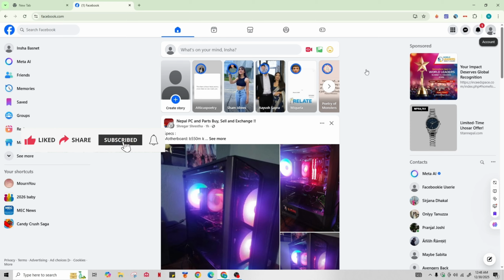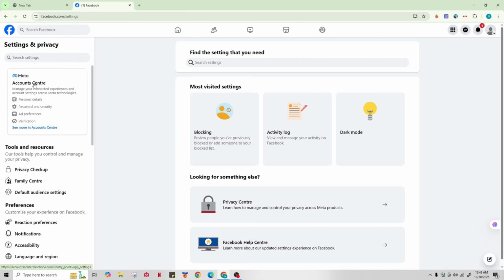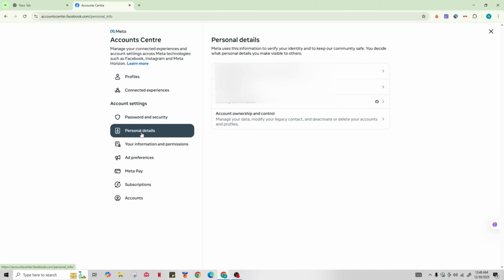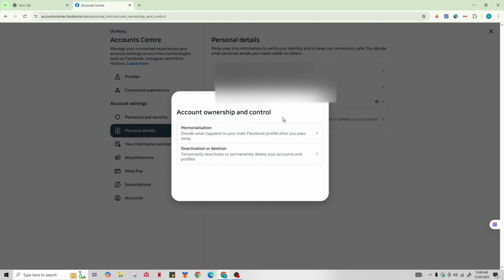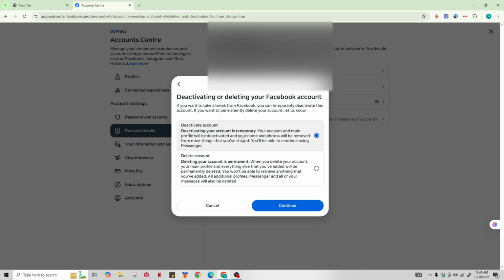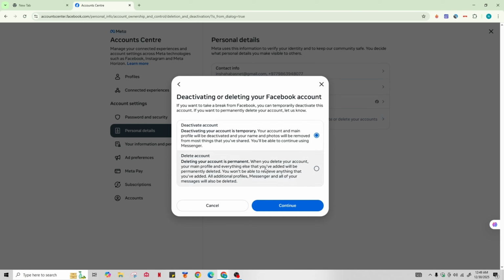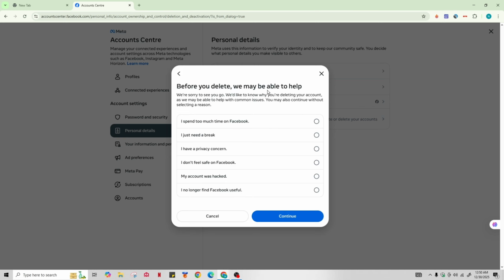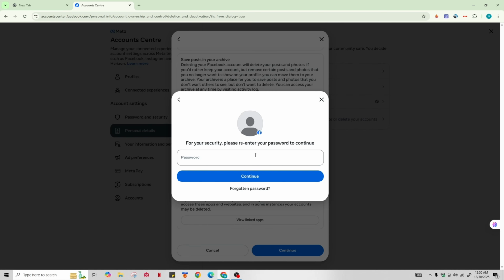How To Delete Facebook Account Permanently - Quick Guide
Thinking about leaving Facebook for good? 🚫📘 This quick and easy guide will show you how to delete your Facebook account permanently step by step — updated for the latest Facebook settings in 2025.

What You’ll Learn in This Video:
✅ How to permanently delete a Facebook account
✅ Difference between deactivating vs deleting Facebook
✅ What happens after you delete your Facebook account
✅ Important things to do before deleting Facebook
✅ How long Facebook takes to delete your data

Whether you’re concerned about privacy, reducing social media usage, or switching platforms, this tutorial will help you delete your Facebook account safely and permanently without confusion.

📌 Chapters:
⏱ 0:00 - Introduction
⏱ 0:10 - How To Delete Facebook Account Permanently